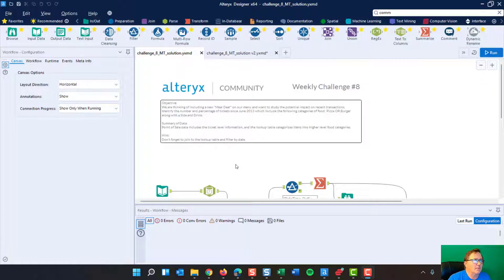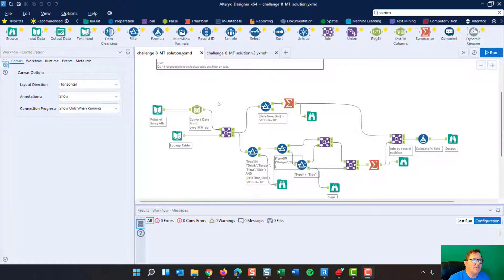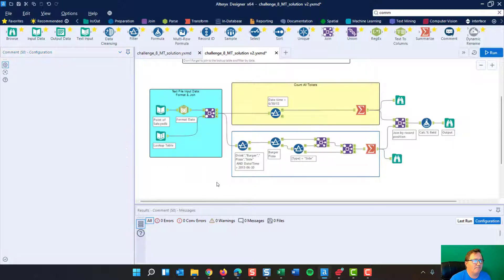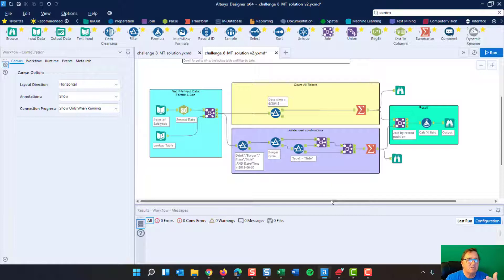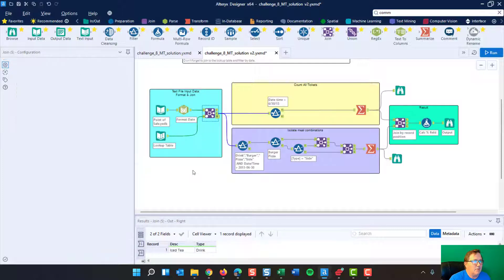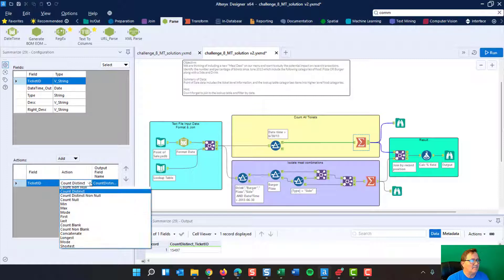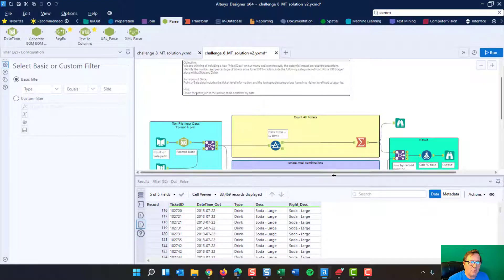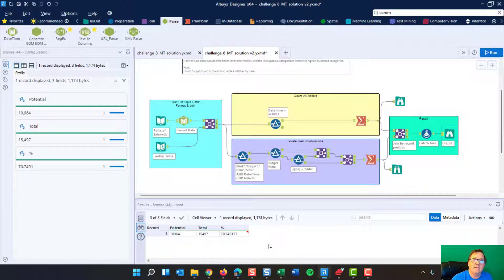Alteryx Tutorials, Challenge #8, Fundamental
Helping analysts abolish mundane tasks, escape excel hell, create efficient analysis and effective decisions.
Talking through process flow organization, as well as joins and filters.